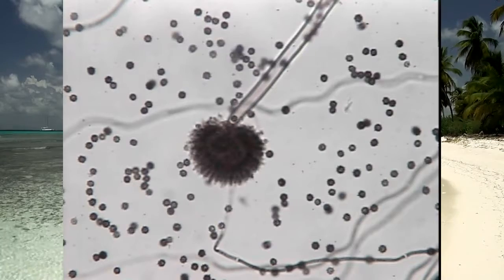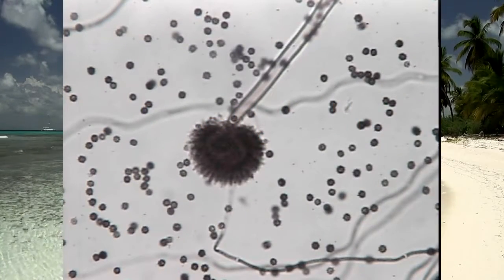Mold 6 - kinds & history